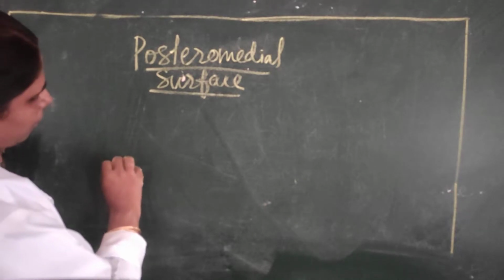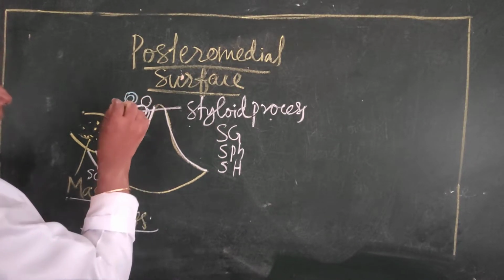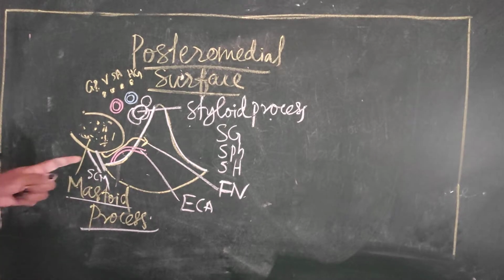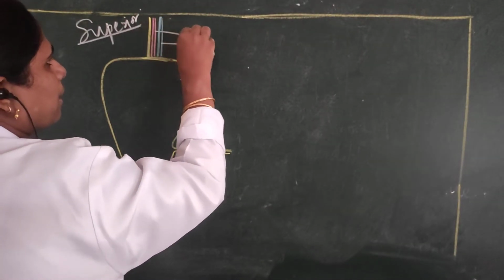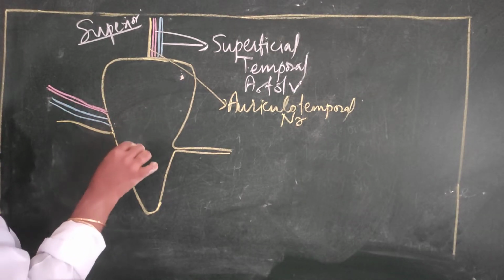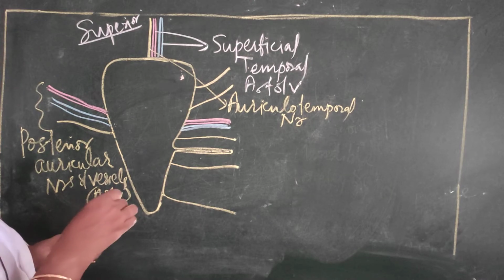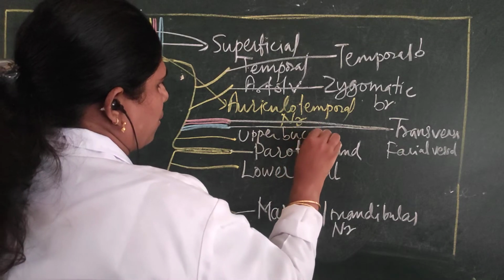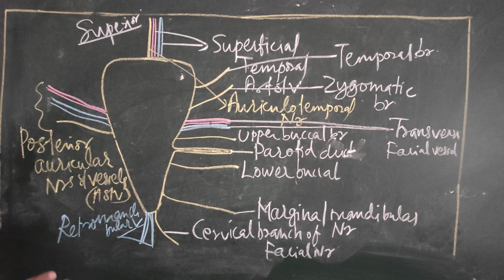parotid gland relations3